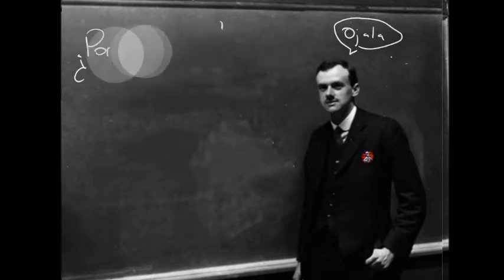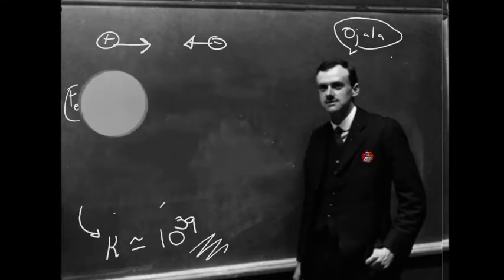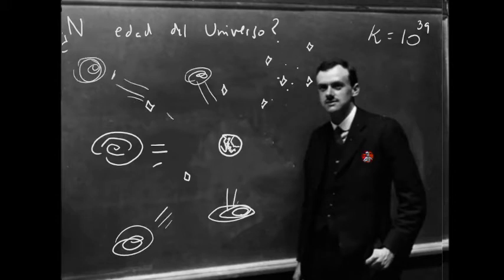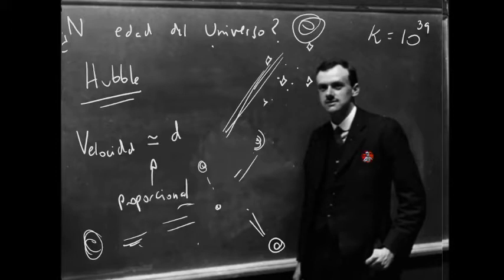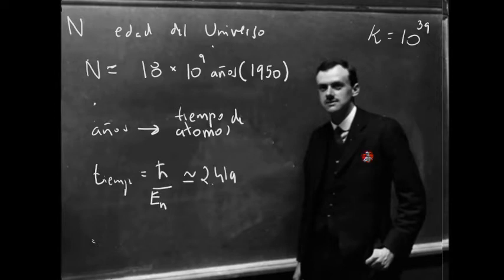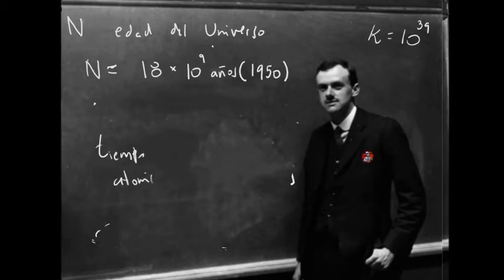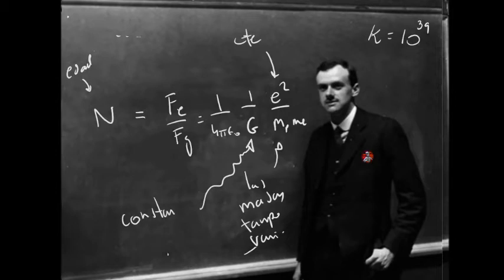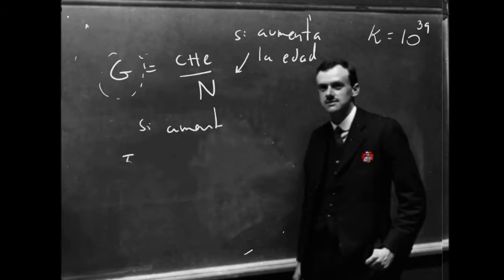Fisico Paul Dirac habla sobre Numeros de la Naturaleza (siglo 20 audio)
ACTIVA LOS SUBTITULOS QUE ESCRIBI

Alli por el siglo XX el fisico Paul Dirac intento unir los puntos sobre numeros que son propios de nuestro universo, que sin importar si somos seres enormes o muy pequeños, que midamos el tiempo en luz o por medio de saltos energeticos, metros o pulgadas: Estos numeros siguen siendo los mismos.

A dia de hoy se cree que estas constantes son distintas para cada universo de una red de multiverso, que quiza el nuestro es uno de los afortunados cuyas constantes permiten la existencia de seres capaces de hacerse estas preguntas.